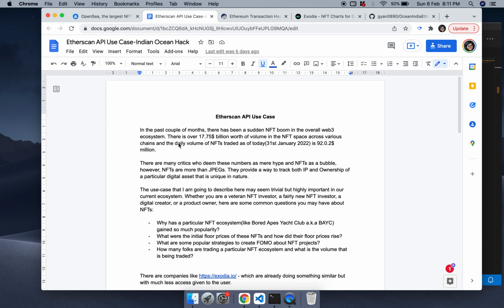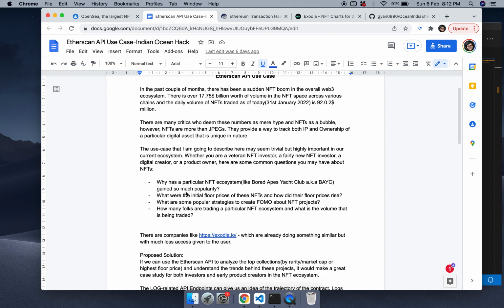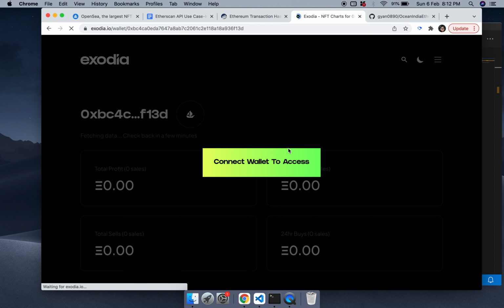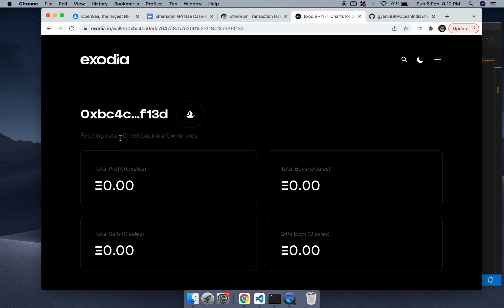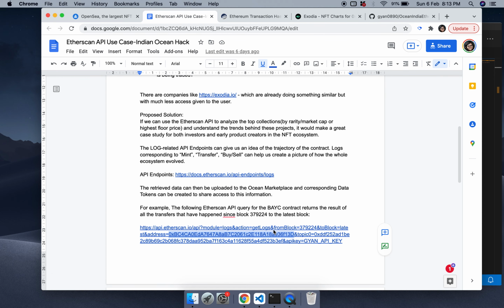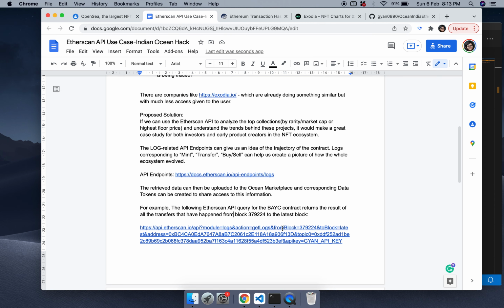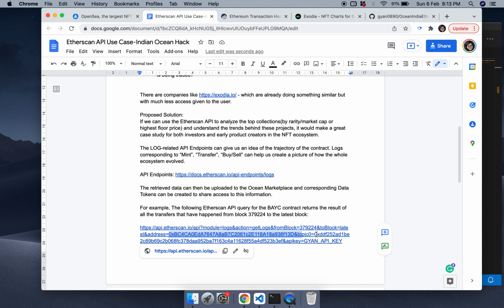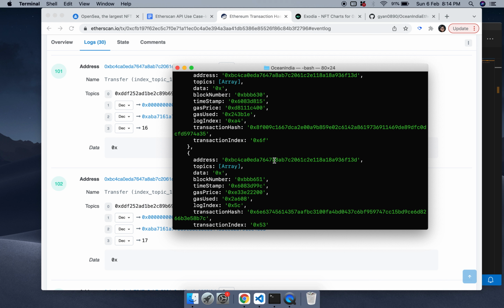Etherscan API Submission: Ocean India Hackathon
This is our submission for the Ocean India Hackathon(Jan'22).